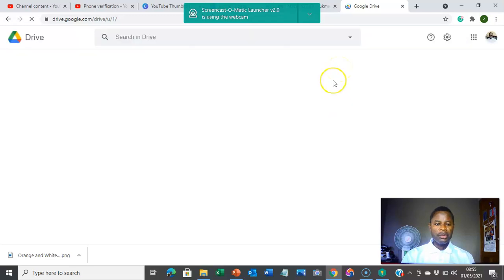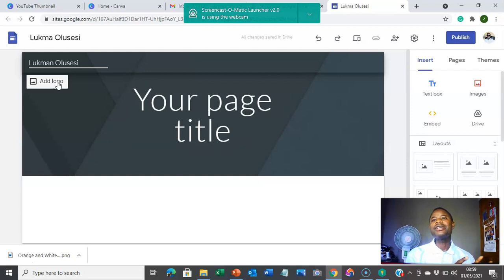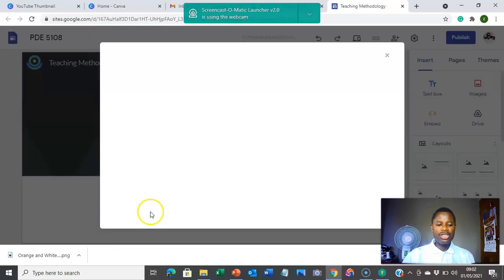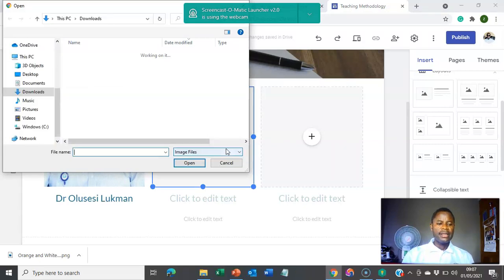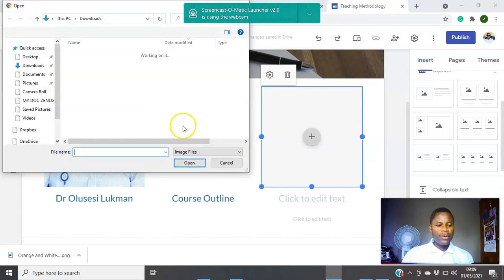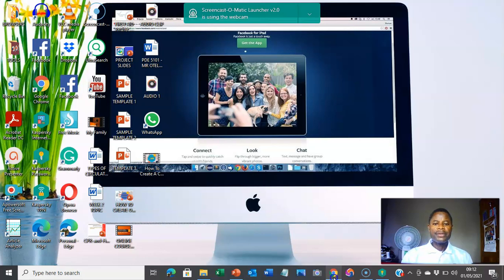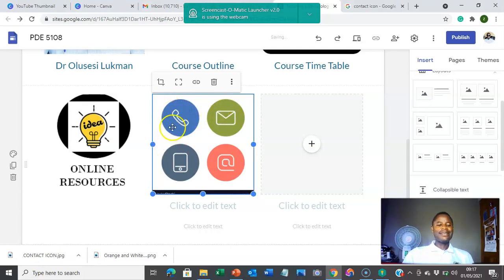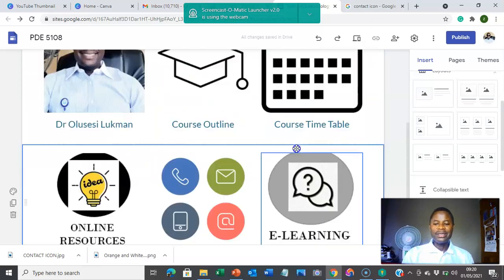How To Create Course Website For Free - Part 1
In this video, you will learn how to create the home page for your free website